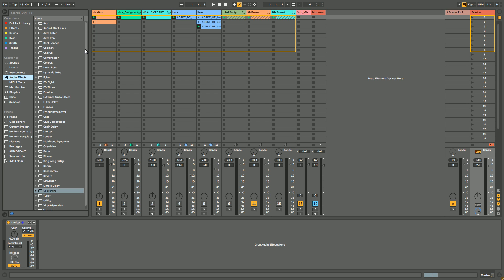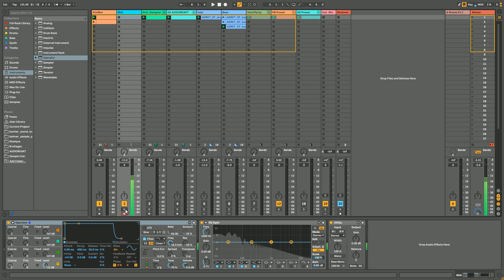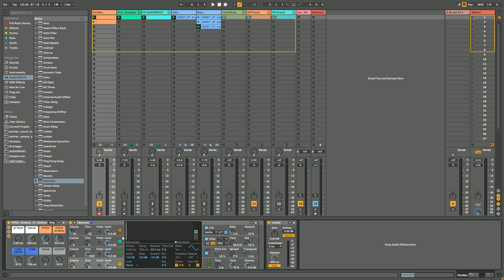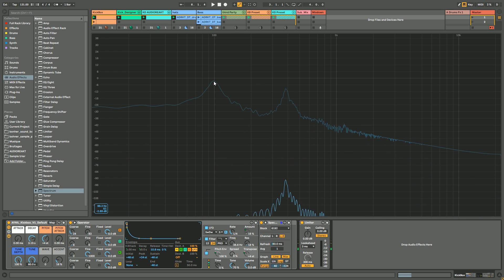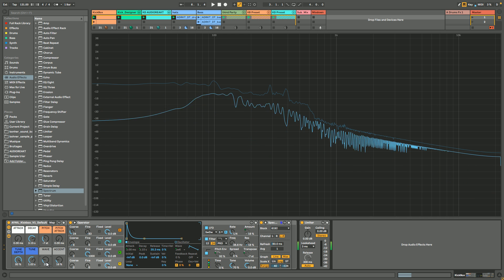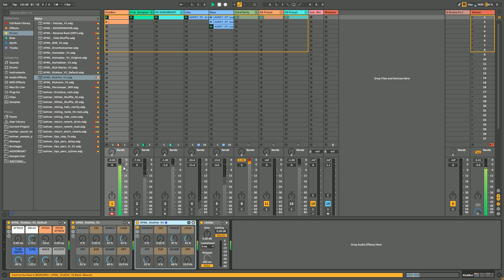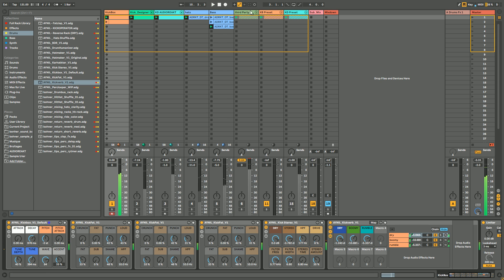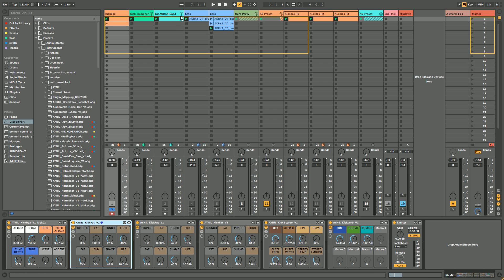How to make your own Techno Kick Part 1 [ Techno / Ableton Tutorial ]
In this video I will show how to create your own Techno kick with Operator. It will be a two parts video. First we gonna see how to make the body of your kick.